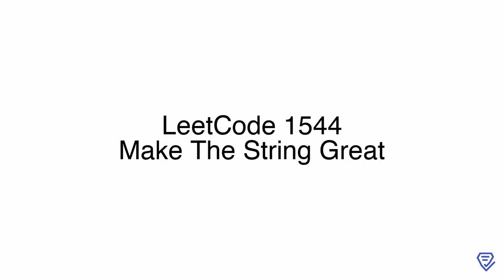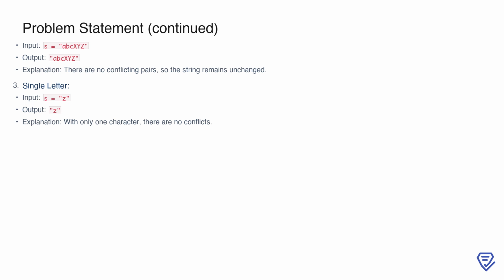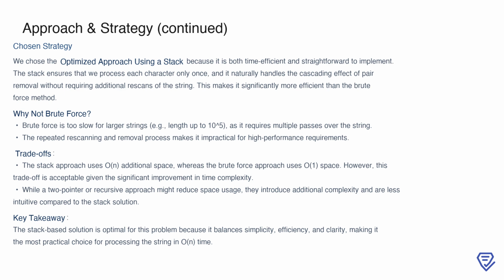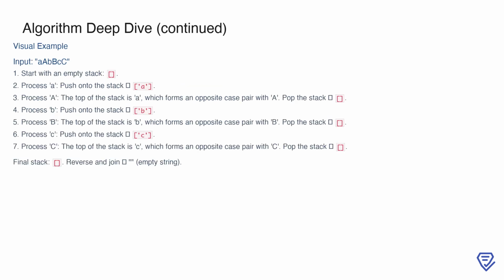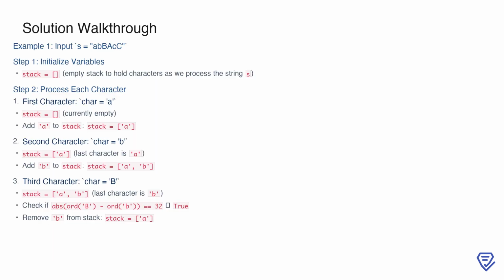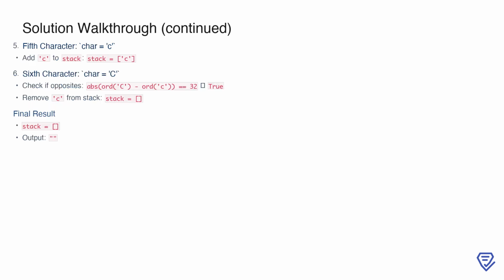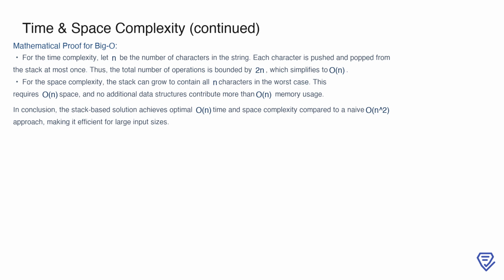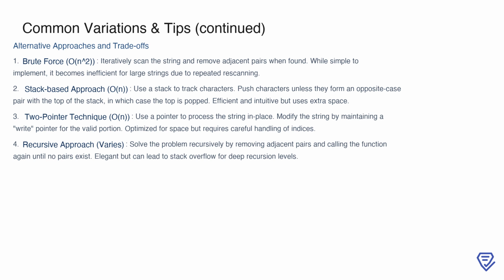LeetCode 1544: Make The String Great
Difficulty: Easy

⏱️ Timestamps:
00:00 - LeetCode 1544: Make The String Great
00:23 - Problem Statement
01:16 - Problem Statement (continued)
02:02 - Problem Statement (continued)
02:48 - Problem Statement (continued)
03:27 - Problem Statement (continued)
04:19 - Approach & Strategy
05:38 - Approach & Strategy (continued)
06:53 - Approach & Strategy (continued)
08:00 - Algorithm Deep Dive
08:48 - Algorithm Deep Dive (continued)
09:46 - Algorithm Deep Dive (continued)
10:39 - Algorithm Deep Dive (continued)
11:17 - Algorithm Deep Dive (continued)
12:06 - Algorithm Deep Dive (continued)
12:38 - Python Implementation
14:25 - Java Implementation
15:00 - Solution Walkthrough
15:43 - Solution Walkthrough (continued)
16:26 - Solution Walkthrough (continued)
17:06 - Solution Walkthrough (continued)
17:48 - Solution Walkthrough (continued)
18:26 - Solution Walkthrough (continued)
18:56 - Time & Space Complexity
19:36 - Time & Space Complexity (continued)
20:12 - Time & Space Complexity (continued) (continued)
20:38 - Time & Space Complexity (continued)
21:39 - Time & Space Complexity (continued)
22:33 - Common Variations & Tips
23:53 - Common Variations & Tips (continued)
25:06 - Common Variations & Tips (continued)
26:16 - Conclusion
26:36 - Thank You!